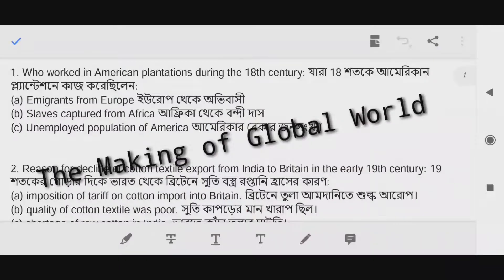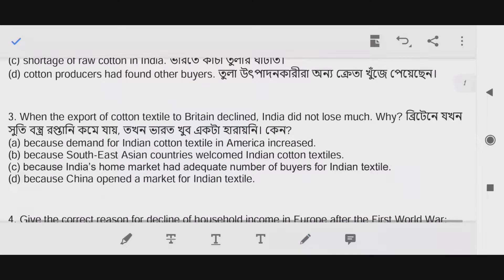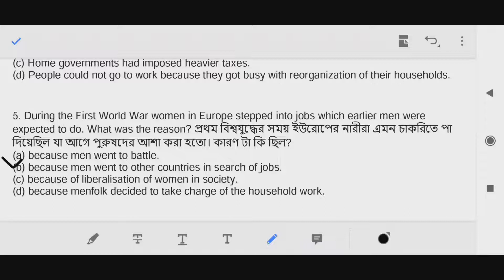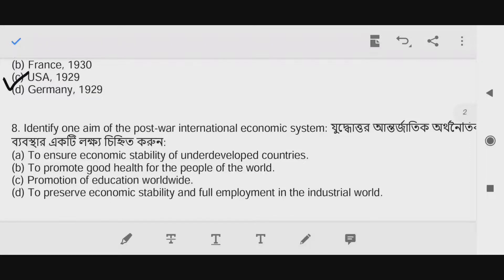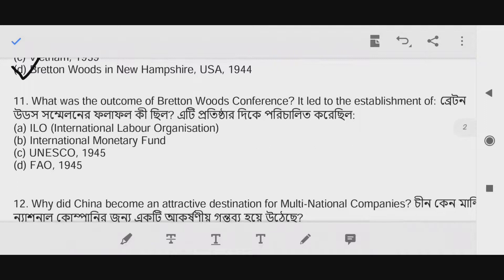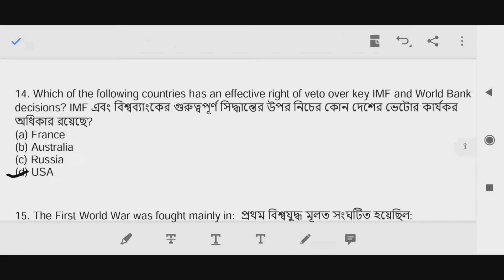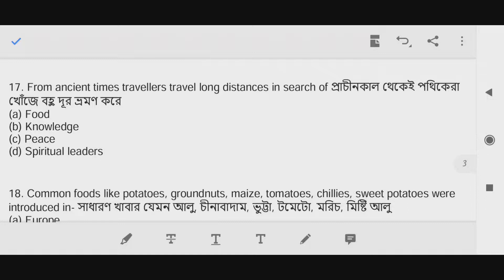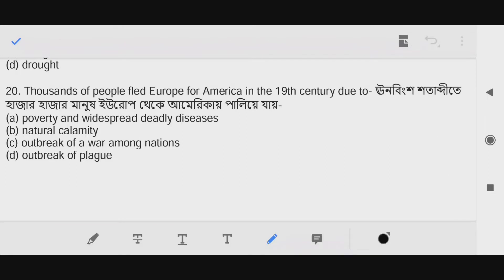Social Science Class X SCERT ADR | History Ch3 | Grade 3 & Grade 4 S.St MCQ Assam Direct Recruitment